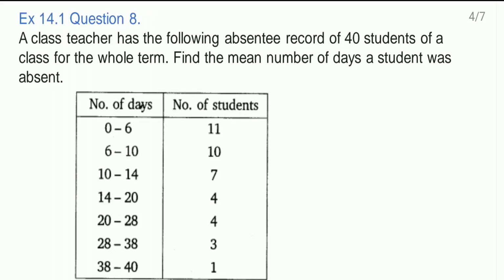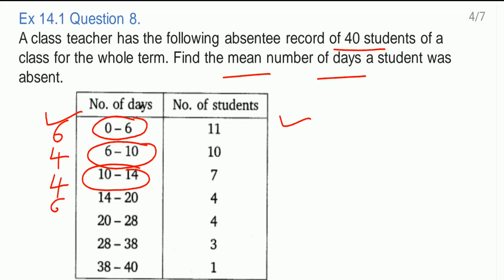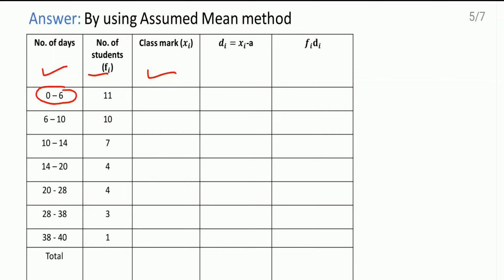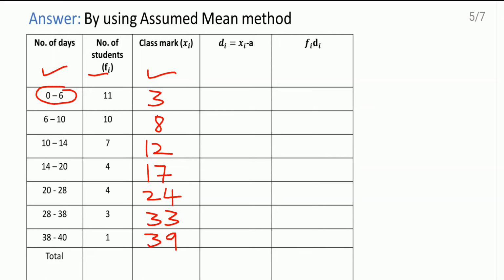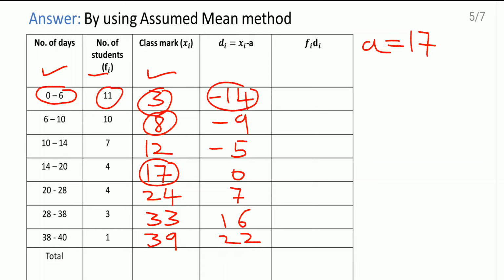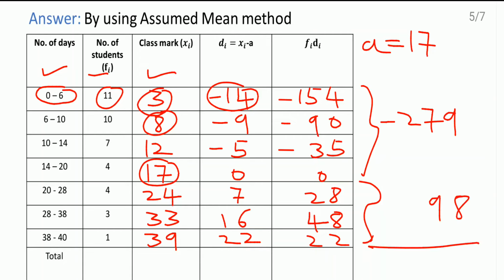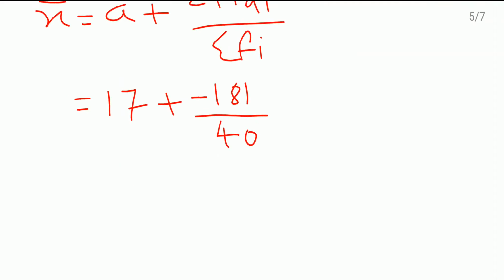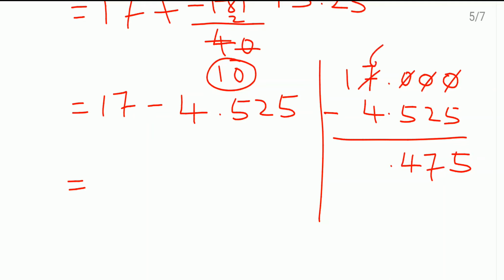Statistics - Exercise 14.1 Question 8 | NCERT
In this video, I explained "Exercise 14.1 Question 8". This comes under lesson  "Statistics." It is helpful for you and it will strengthen your concept.